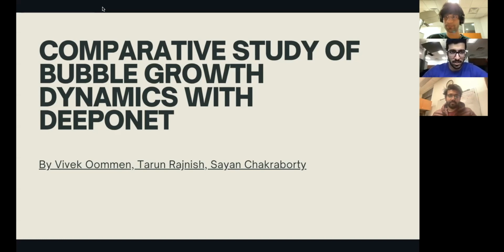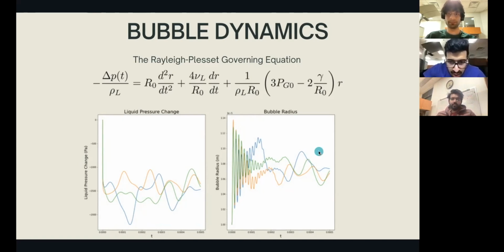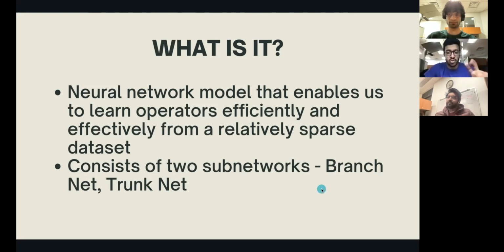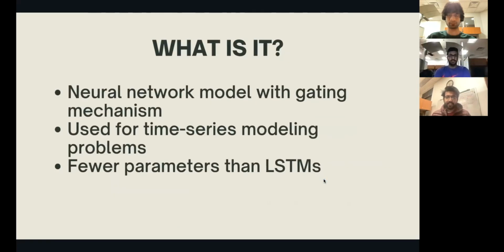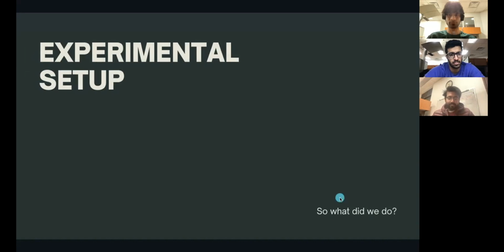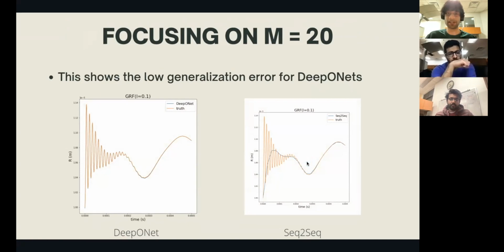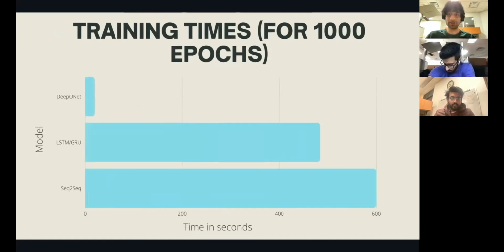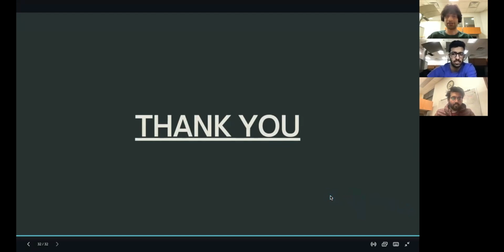Comparative Study of Bubble Growth Dynamics with DeepONet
We use an Operator Network (DeepONet) for learning multi-scale bubble growth dynamics and perform a systematic comparative study between DeepONets, LSTMs, GRUs and Seq2Seq models.

By - Vivek Oommen, Sayan Chakraborty, Tarun Rajnish